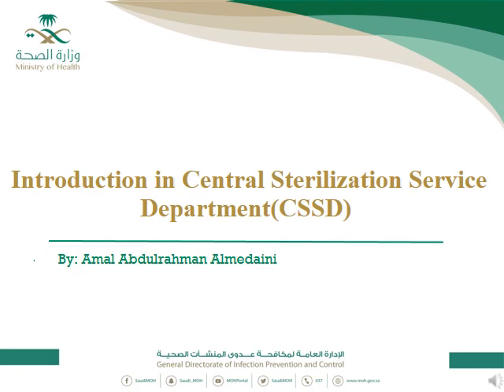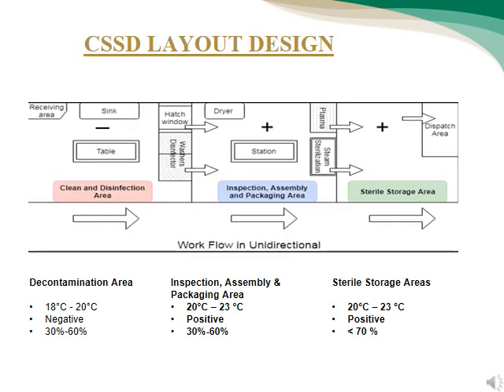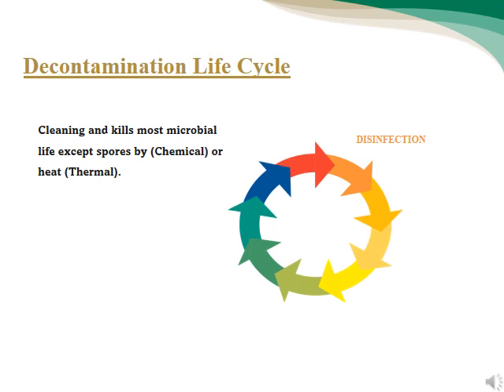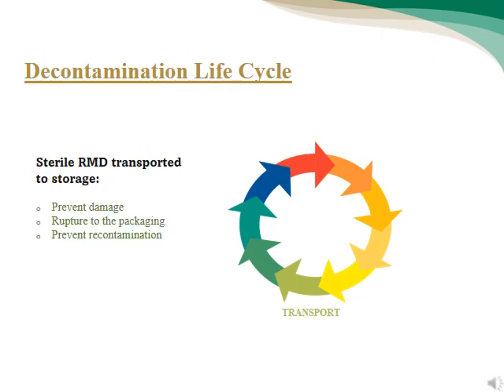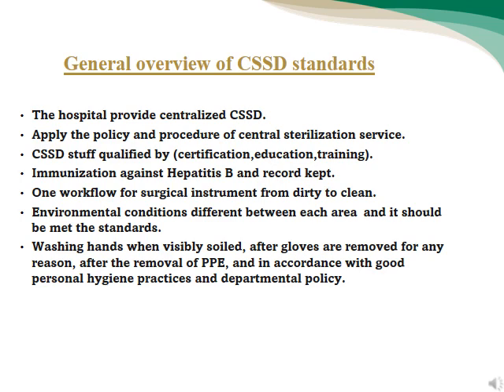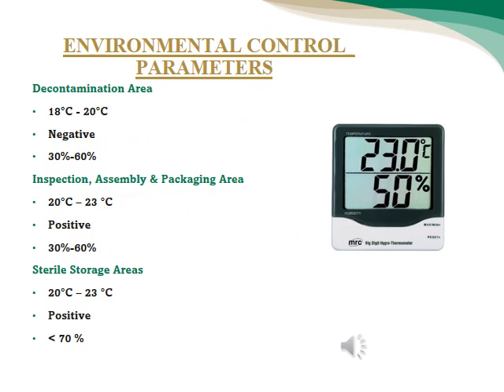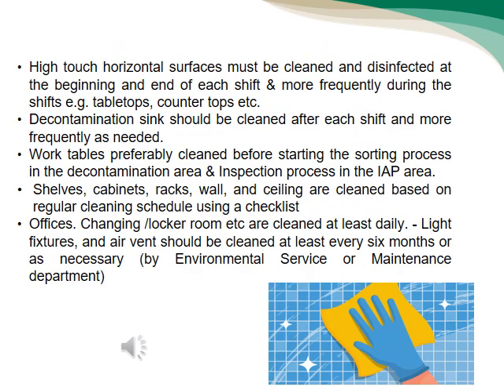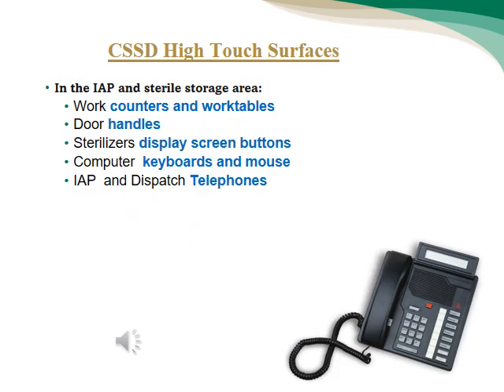Introduction in Central Sterilization Service Department CSSD 2022